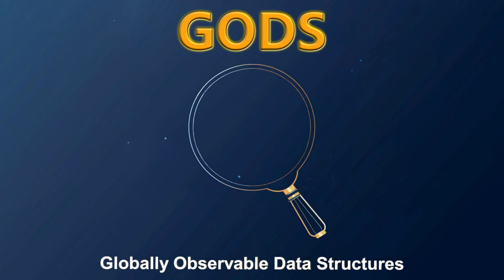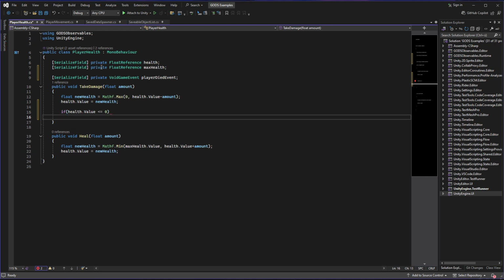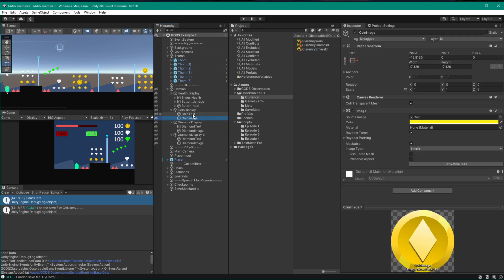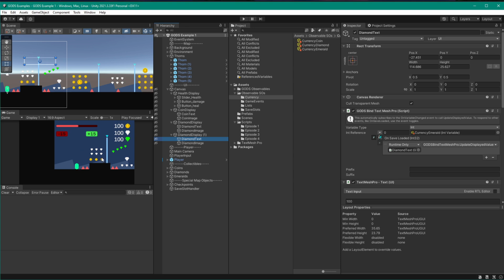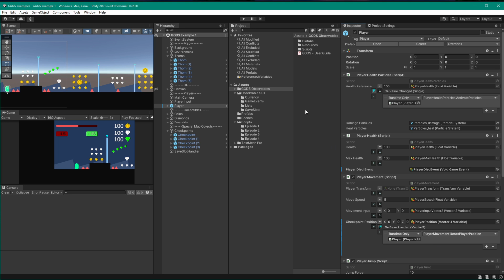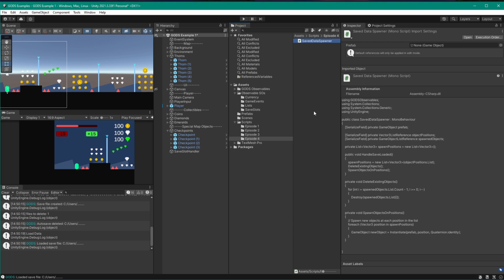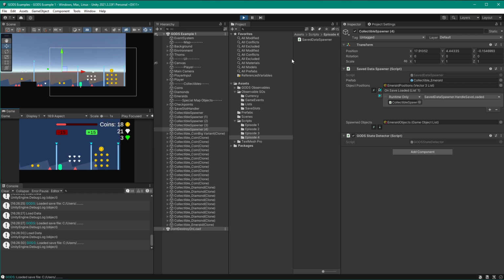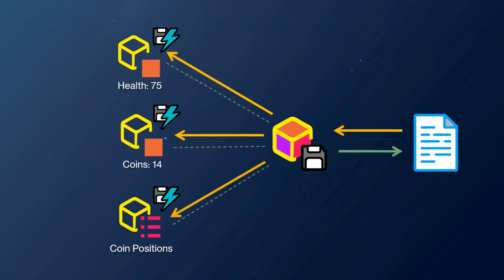GODS Showcase #4 | Loading and Restoring Saved Data | Unity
In this episode we load in our saved data and make use of OnSaveLoaded events on our Observable Variables and Lists to restore our game state.

00:00 - Recap episode 3
00:25 - Preview
00:55 - Player Died Event
01:36 - Loading a save when player dies
02:30 - Updating UI on save loaded
04:20 - Restoring player position
05:33 - Restoring collectible objects
07:15 - Testing and additional thoughts
08:20 - Recap